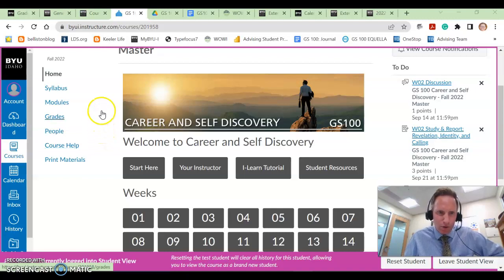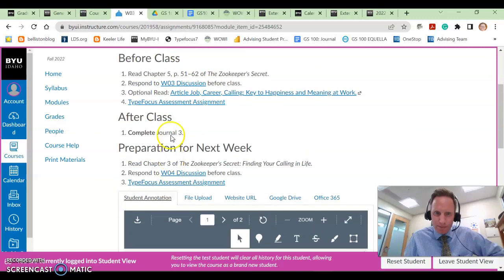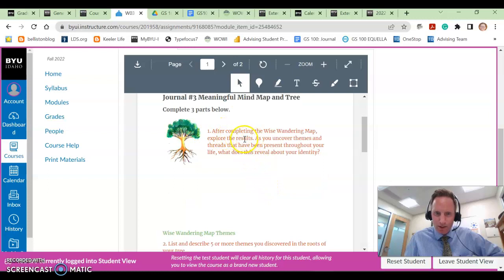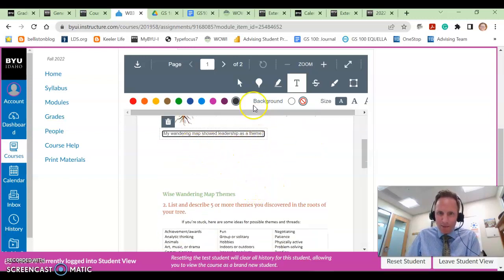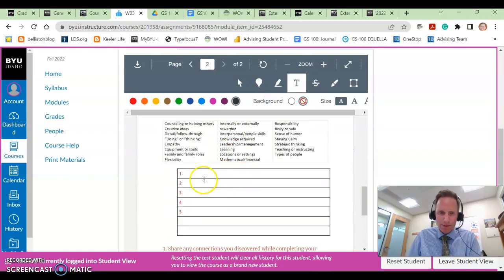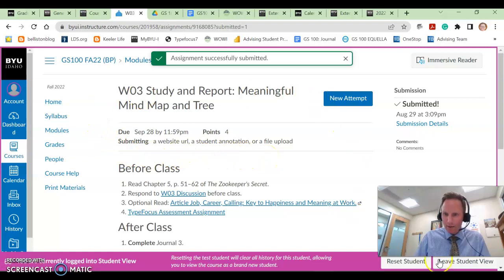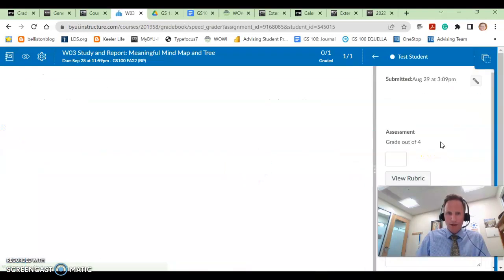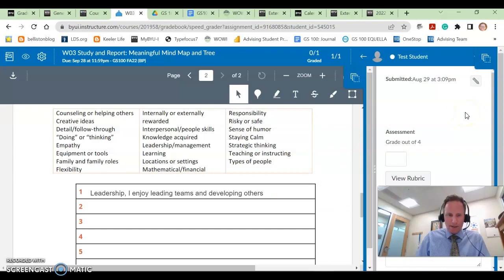GS 100 New Journal Process